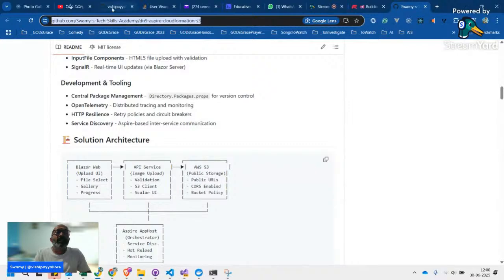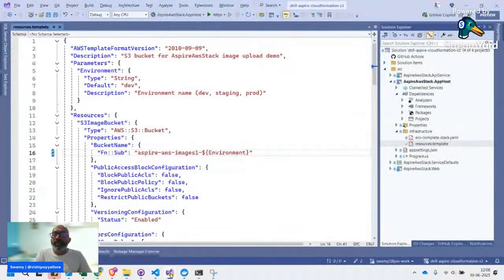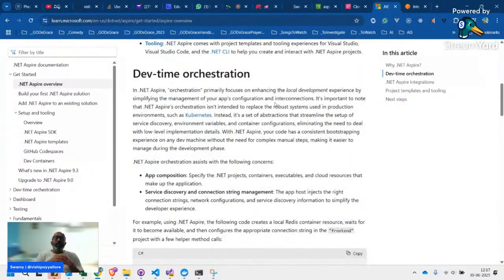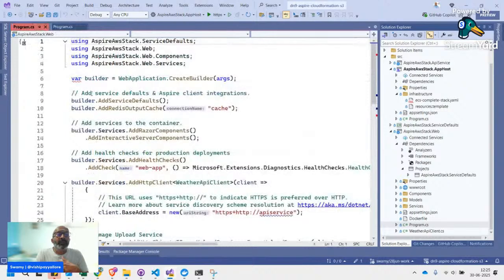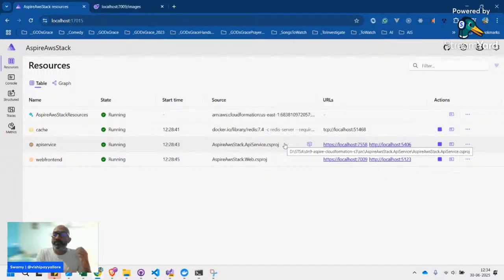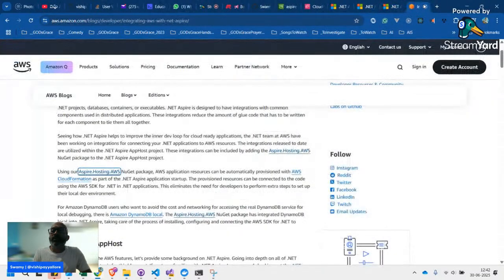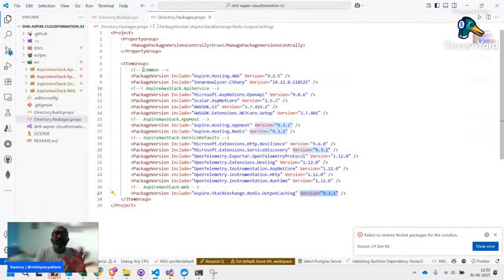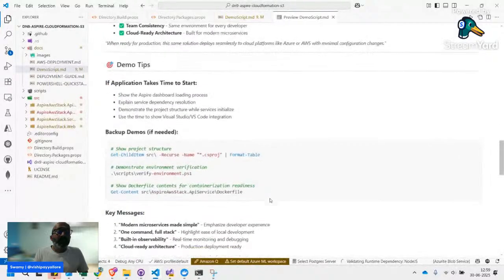📢 Building Cloud-Ready .NET Apps with Aspire and AWS S3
Agenda:
1. Introduction — What and Why
2. Dev Environment Setup
3. Provision AWS Resources with CloudFormation
4. Connect .NET Projects to AWS Stack
5. Implement S3 File Upload
6. Trigger Upload from Web Frontend
7. Run, Demo & Debug
8. Wrap-Up & What’s Next